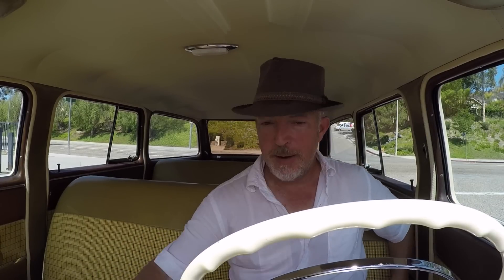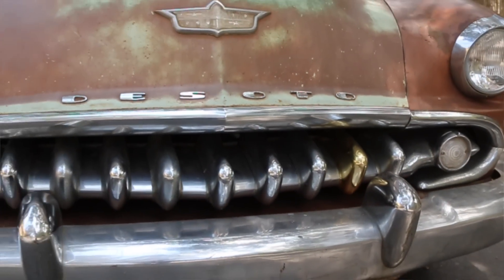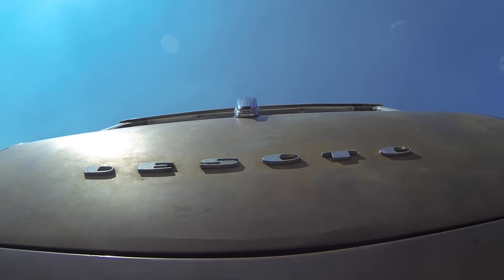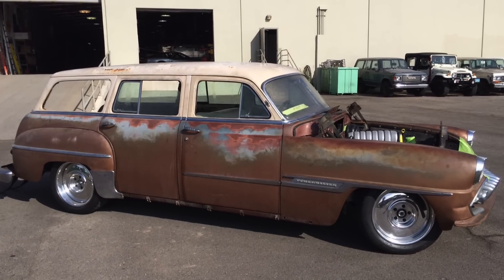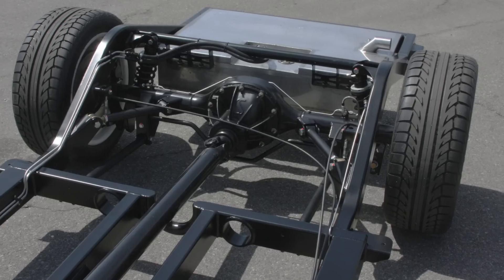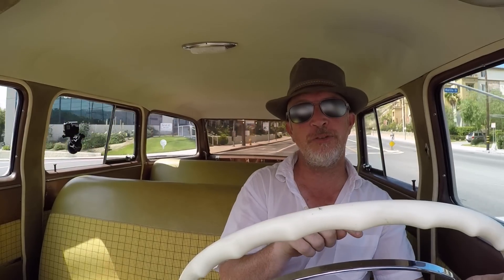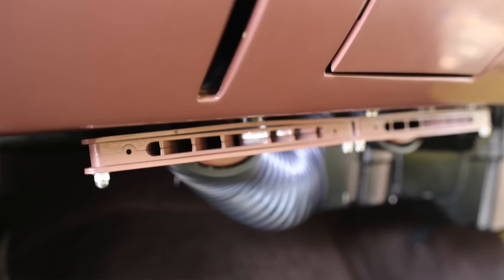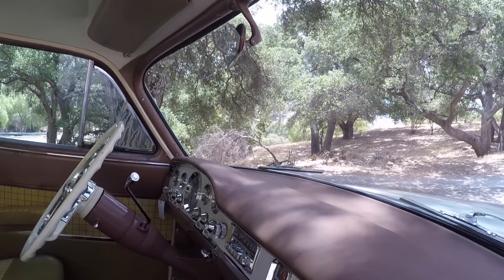1954 DeSoto Powermaster Wagon ICON Derelict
This video features the latest ICON Derelict, a 1954DeSoto Powermaster wagon. Fit with a custom Art Morrison chassis, 4WDB, 6.1 HEMI SRT8 and more, this wagon is a blast!